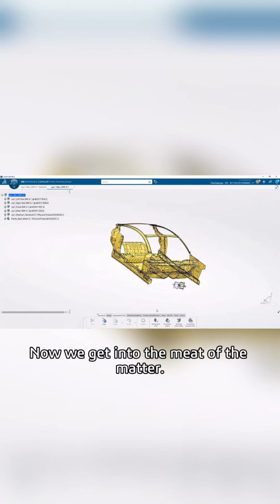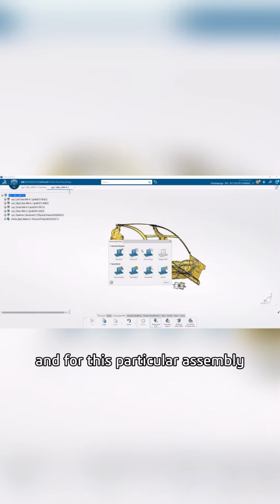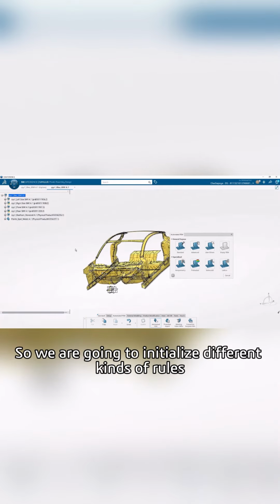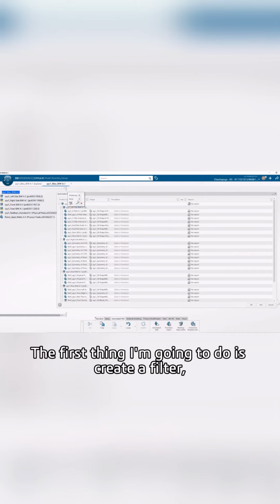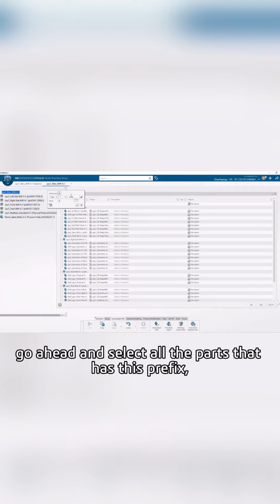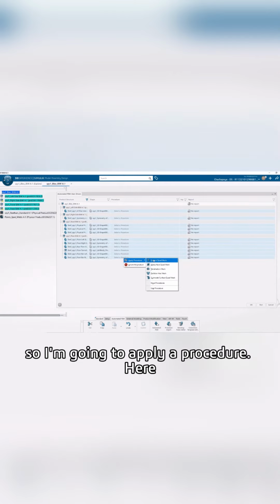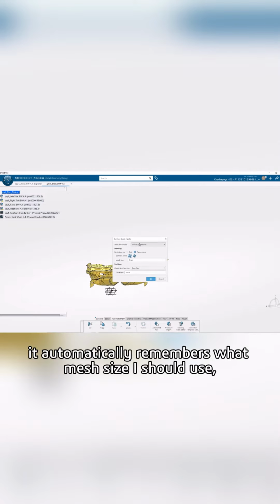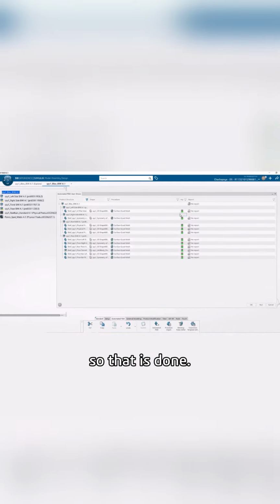3DEXPERIENCE Tutorial Automated Modeling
Sai Paranjothy talks us though the the intricacies of automating the meshing for large assemblies using intelligent rule-based meshing. 📚 This unlocks a streamlined approach to generate high quality meshes effortlessly.

Curious how to harness the full potential of 3DEXPERIENCE automation to create a finite element model that is simulation ready?